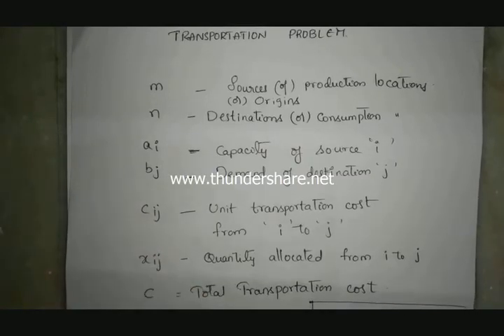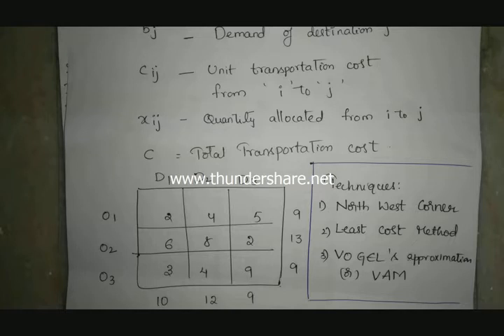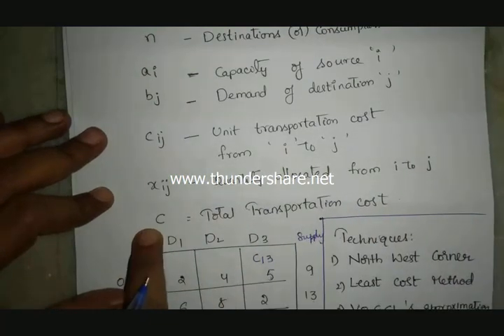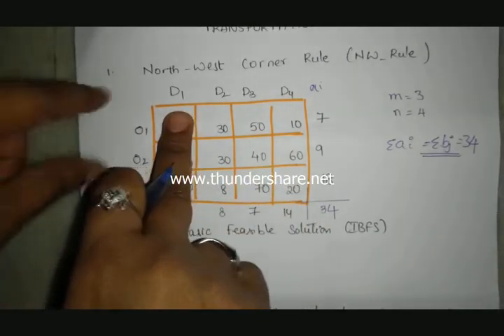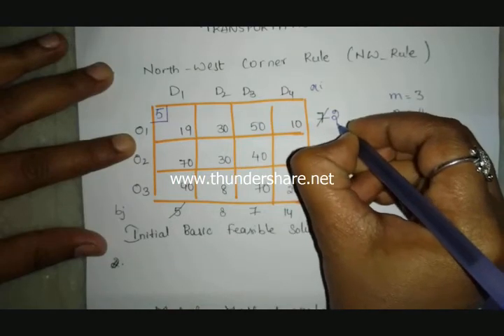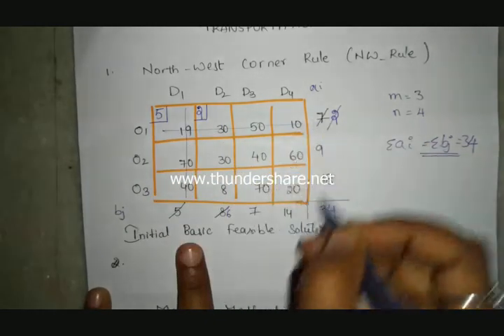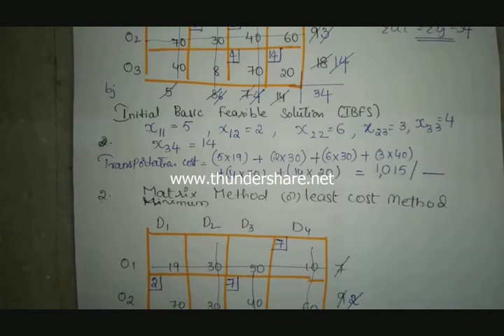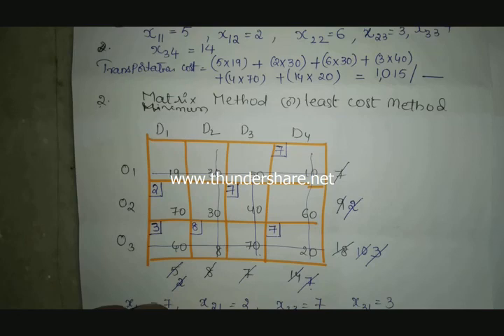TRANSPORTATION PROBLEM in TELUGU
In this video we will be discussing NORTH WEST CORNER RULE and LEAST COST METHOD